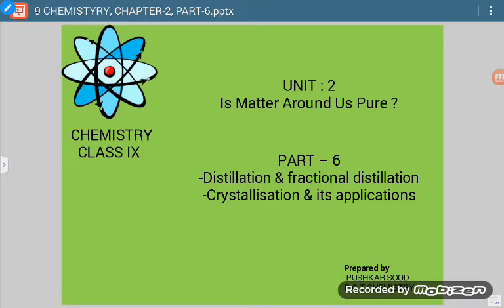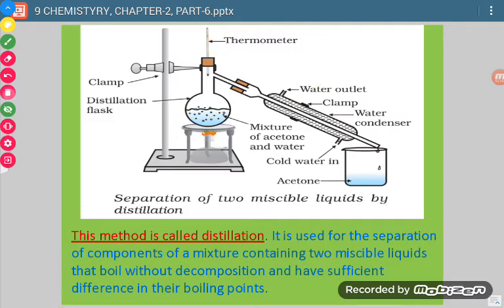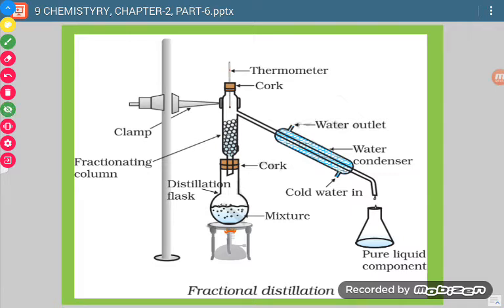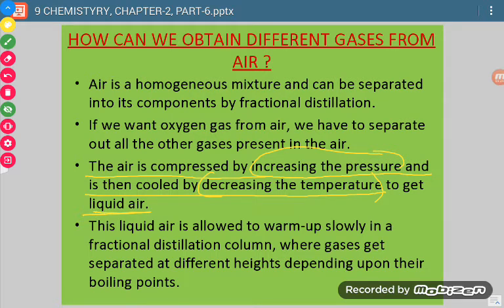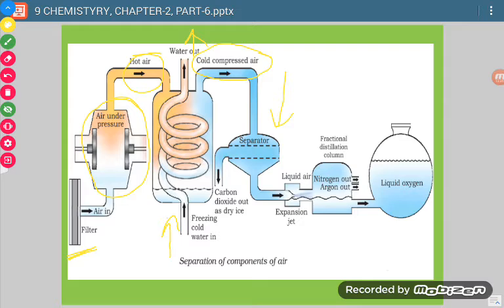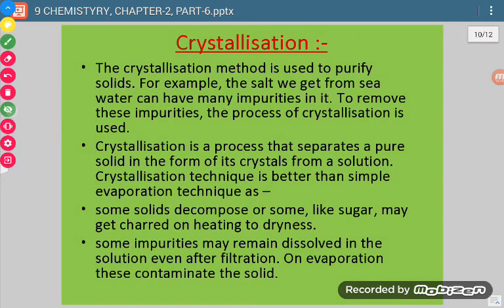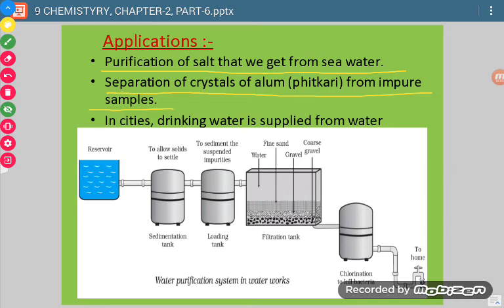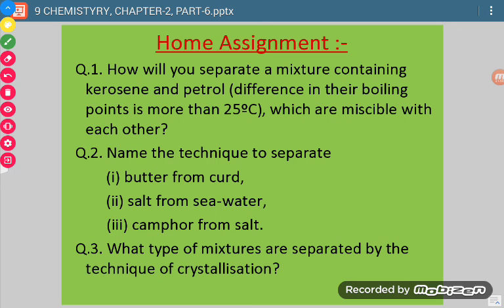9 chemistry, chapter -2, part-6 by pushkar sood, JNV raisen, m.P.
Distillation, fractional distillation, crystallization with their usage